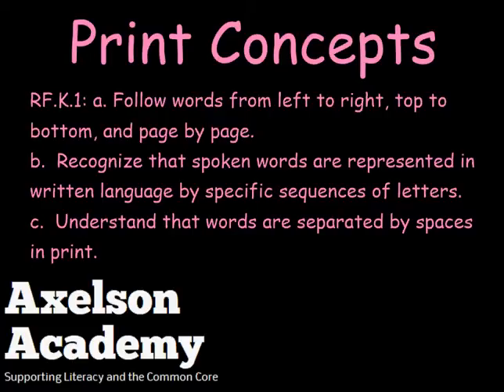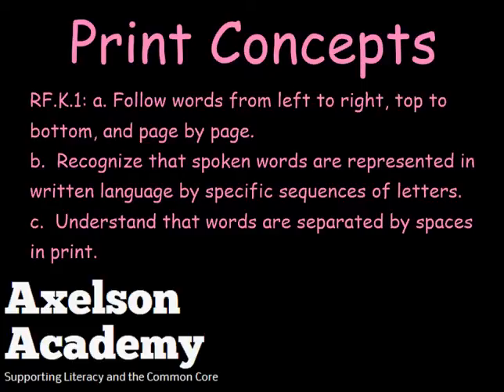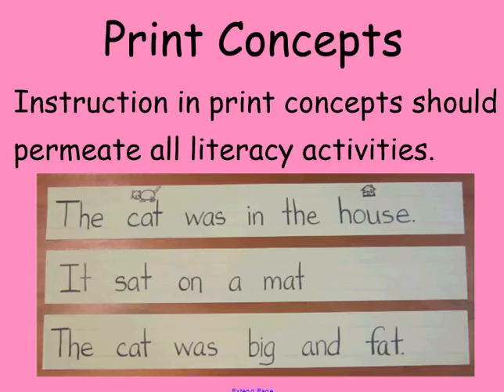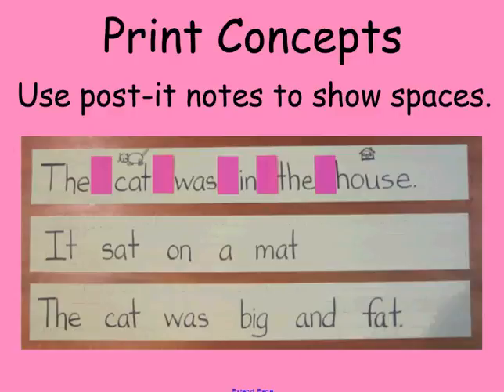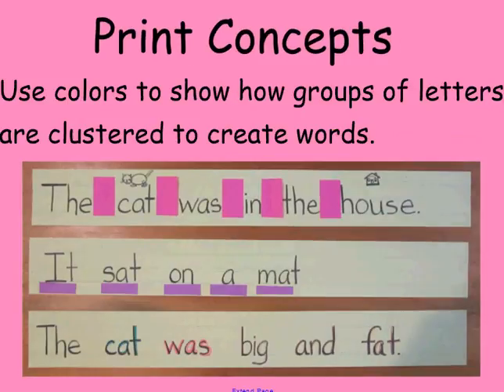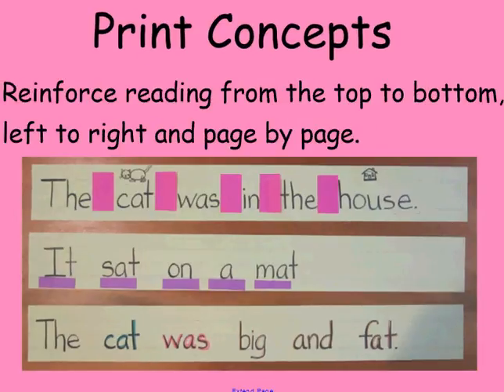Kindergarten Print Concepts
The Axelson Academy presents kindergarten print concepts.  Common Core Standards RF.K.1a,b, and c are covered.  For a map of the ELA CCSS and videos about each standard, go